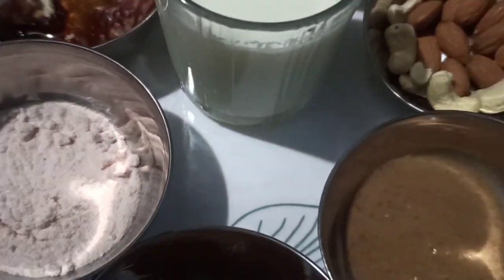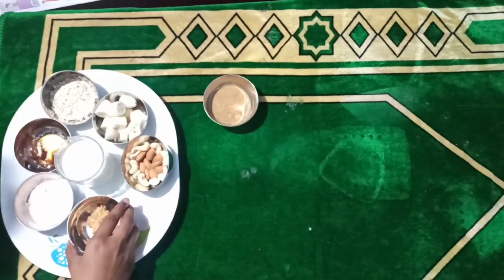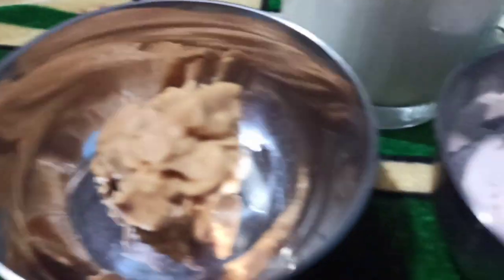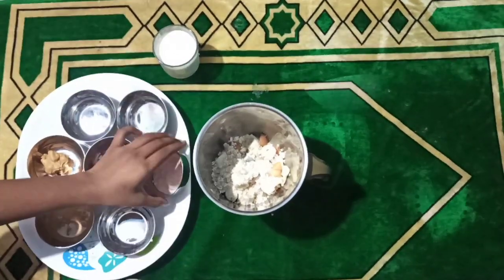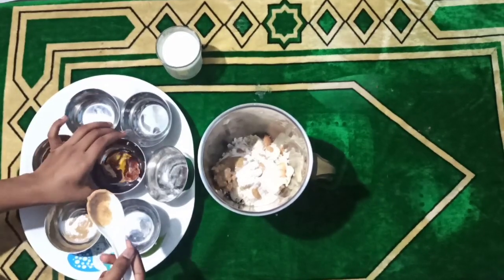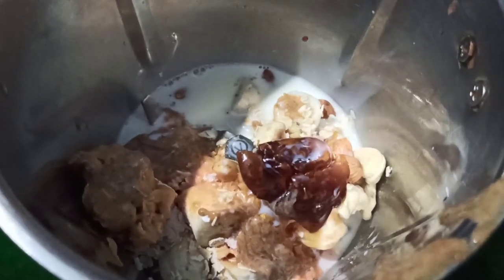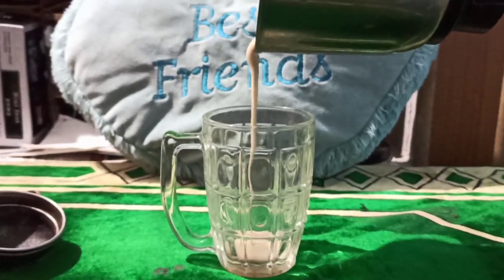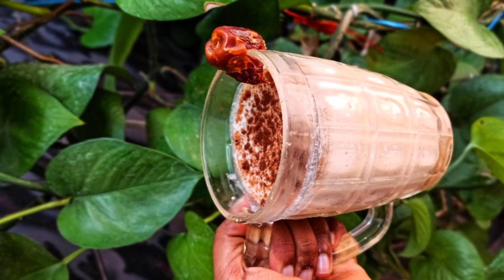Cook with Ashly-1| Protien Shake| Healthy drink | Rich food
I Introduce new series to you all , Cook with Ashly-1 , This is a very basic healthy drink with the available ingredients at home.
The importance of it can be googled up🤭

Artist: DJ KIMERA
Album: DJ KIMERA 2 - Directors cut
Released: 2016
Genre: Dance/Electronic

Video edited in:
FilmoraGo
Voice over by myself